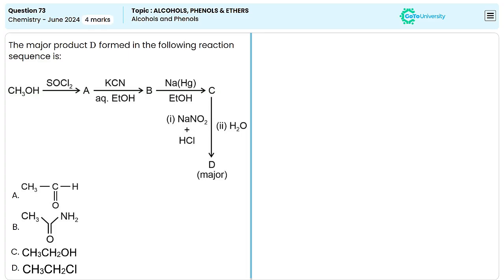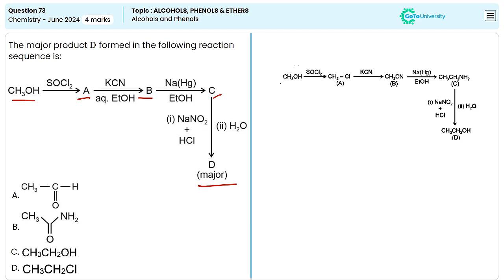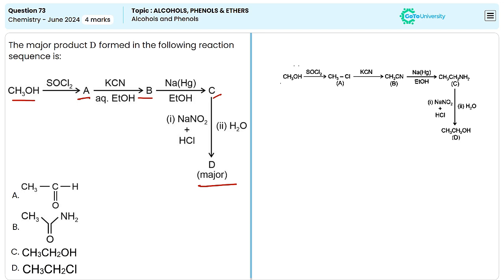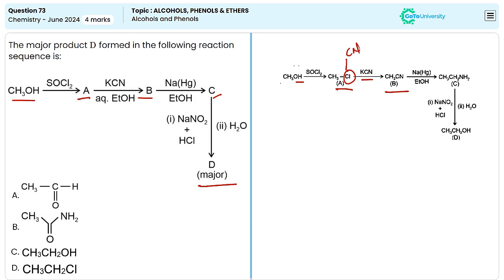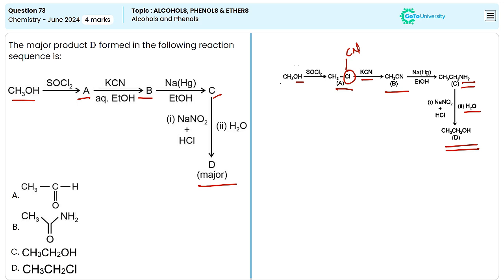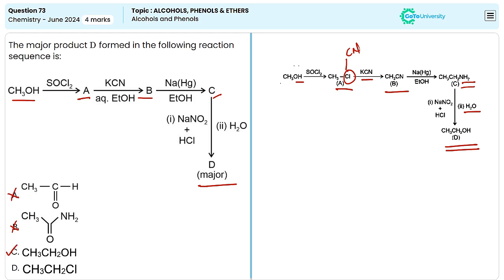NEET Past Paper Chemistry June2024 | Q73 | Alcohols, Phenols & Ethers